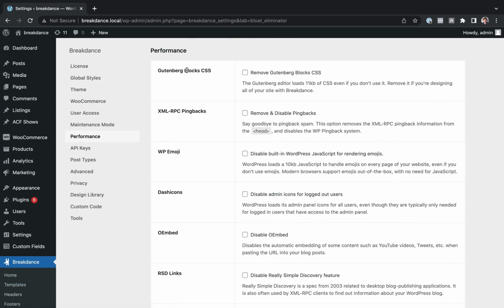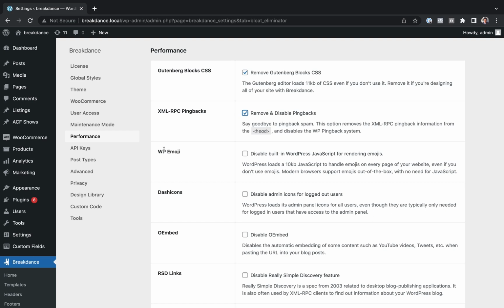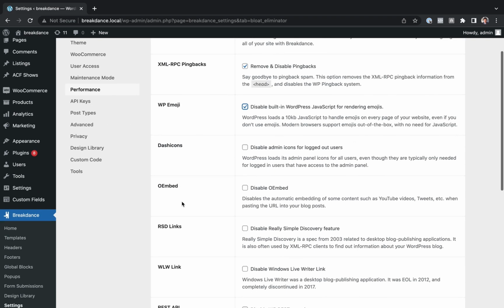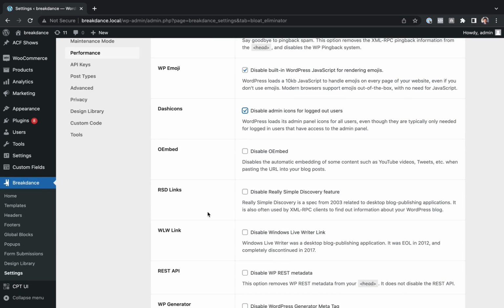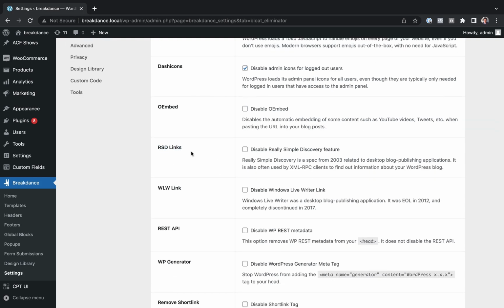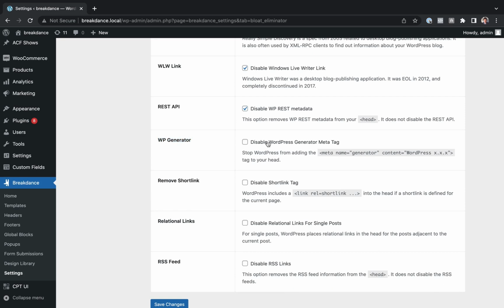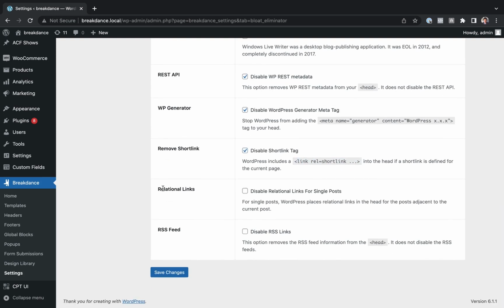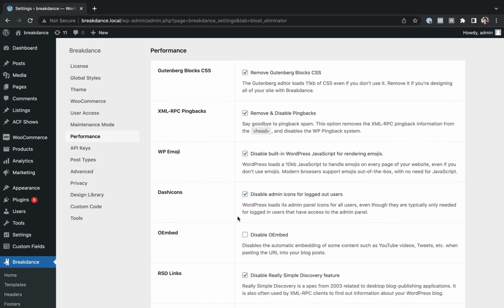How To Use Breakdance's Built-In Performance Options To Optimize Relics Of WordPress's Past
Breakdance's performance optimization features are super powerful and efficient.

In this video, Louis from Breakdance will show you how to maximize your website's performance with Breakdance.

You'll learn how to disable Gutenberg block CSS, XML RPC pingbacks, WordPress Emoji, Dashicons, oEmbed, RSD links, Windows Live Writer, Rest API metadata, WP generator meta tag, short links, relational links, and RSS feeds.